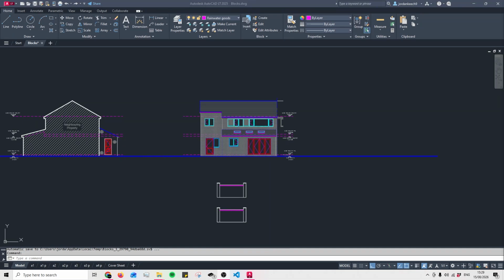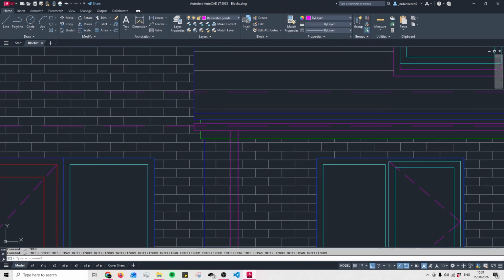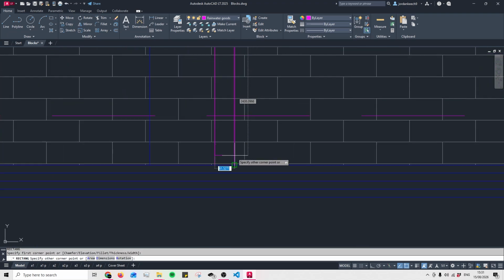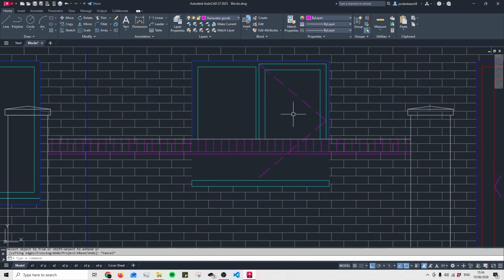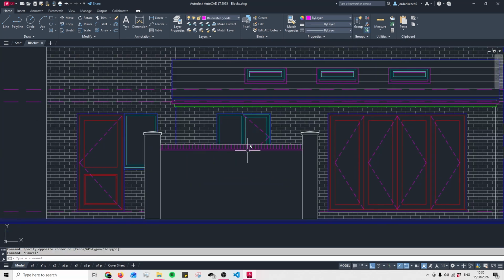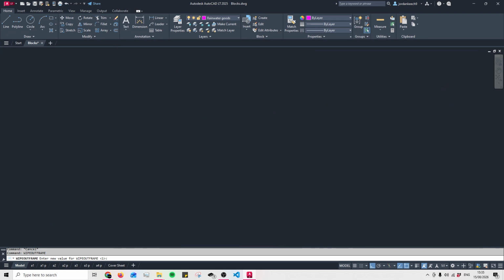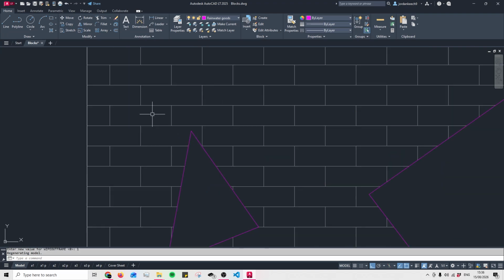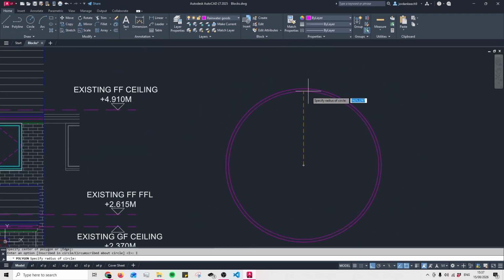How to Use the Wipeout Command in AutoCAD | Hide Objects Without Deleting Them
Learn how to use the Wipeout command in AutoCAD to hide parts of your drawing without trimming or deleting the geometry underneath.

In this quick tutorial, I’ll show you how to create a wipeout, position it correctly, adjust the boundary, and control whether the wipeout frame is visible.

This is especially useful for cleaning up elevations, plans, annotations and overlapping geometry while keeping the original drawing intact.